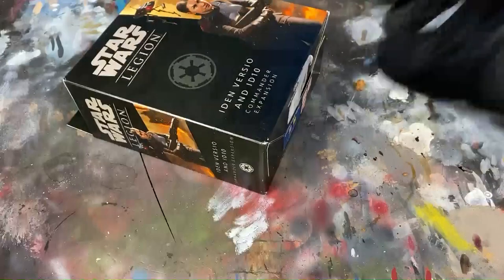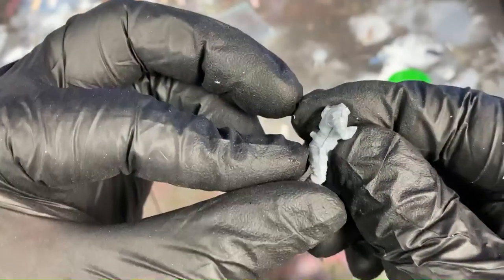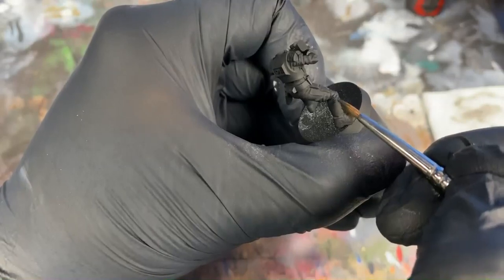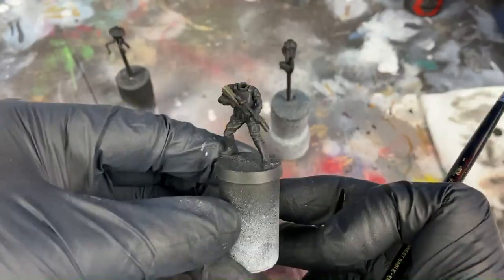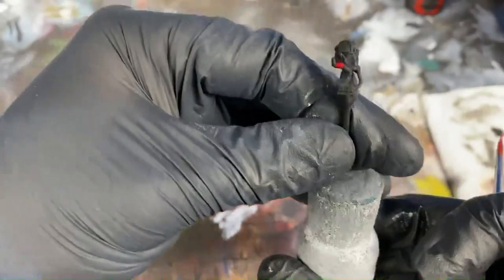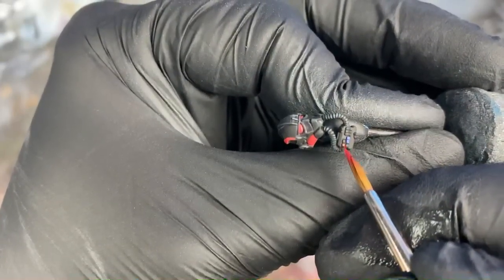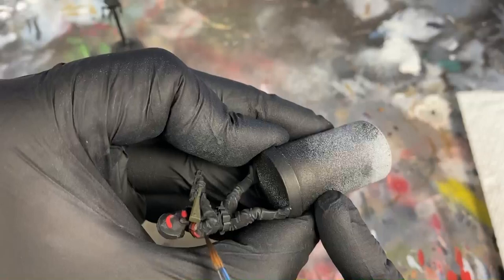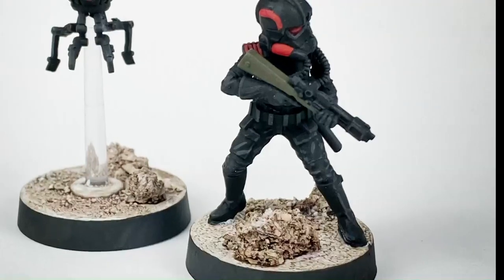Painting Black Armor - IDEN VERSIO Tutorial - Star Wars Legion Miniature Painting - Tips and Tricks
In this video I show you a fast and easy way to paint all black models in Star Wars Legion. Take these techniques and apply them to any unit such as Imperial Special forces or Death Troopers to achieve and quick and easy look.